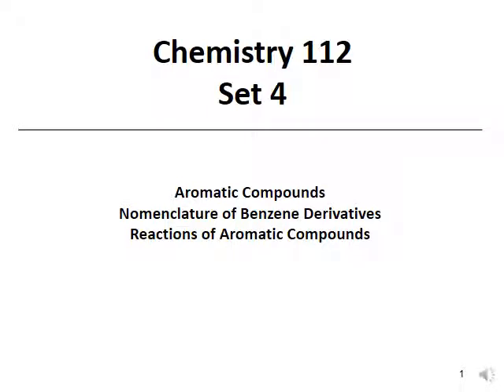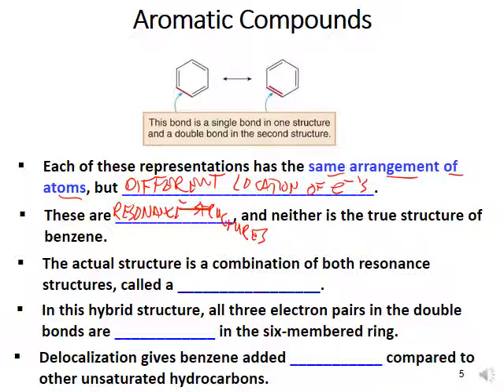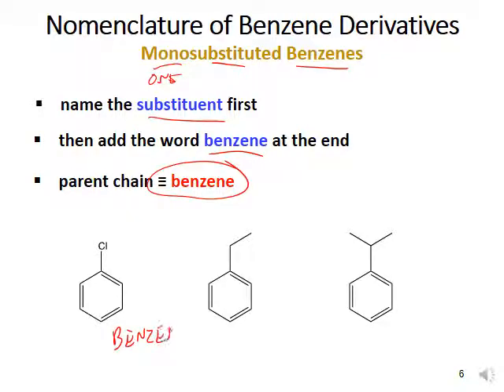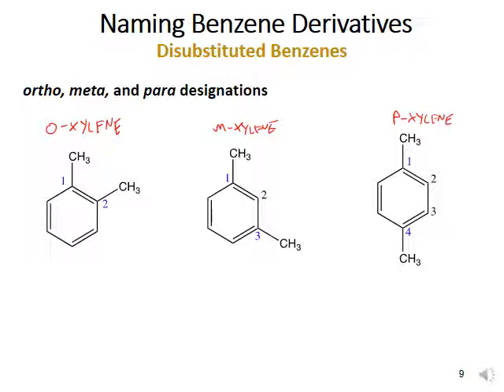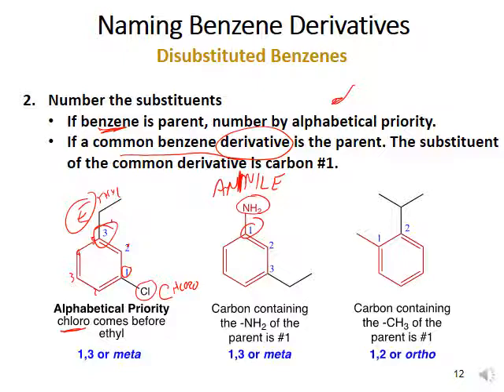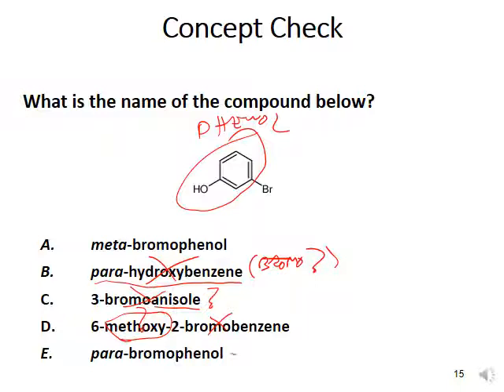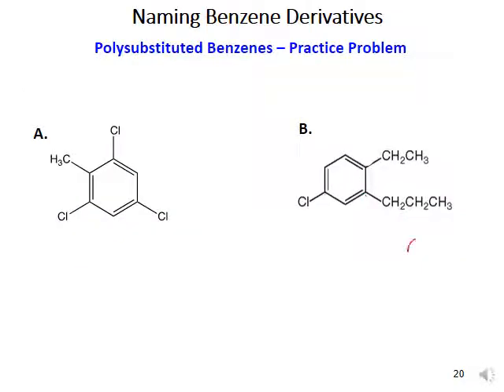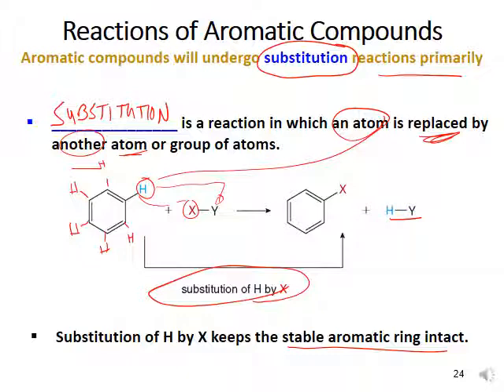Set 4 Aromatic Compounds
Aromatic Compounds - Benzene derivative naming, properties, and reactions